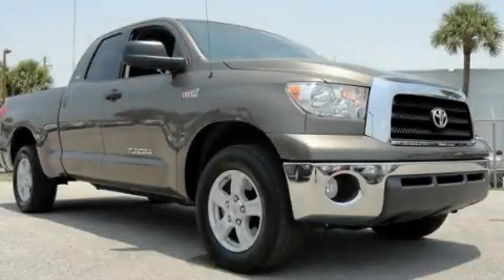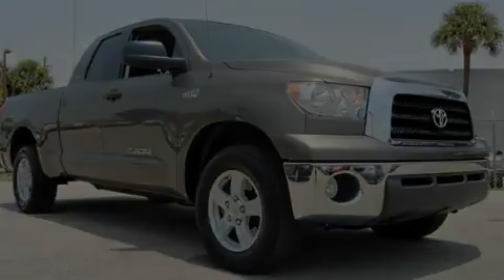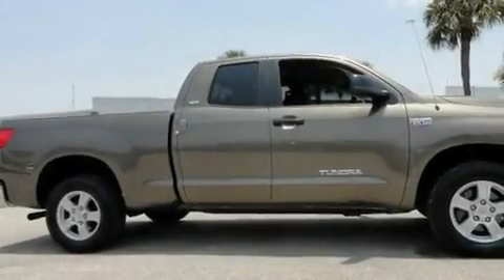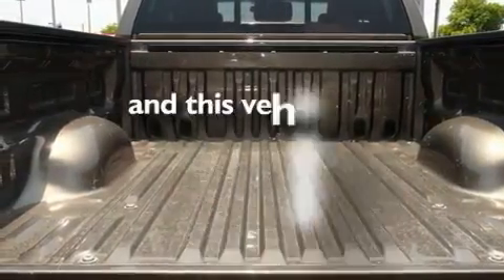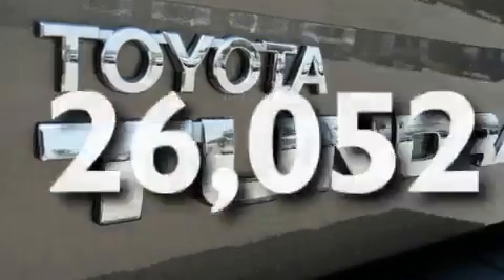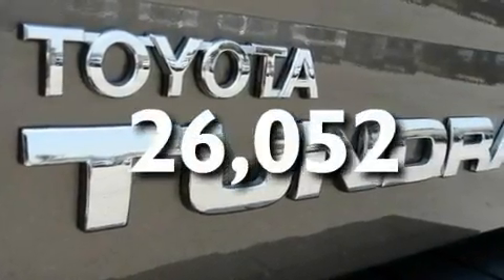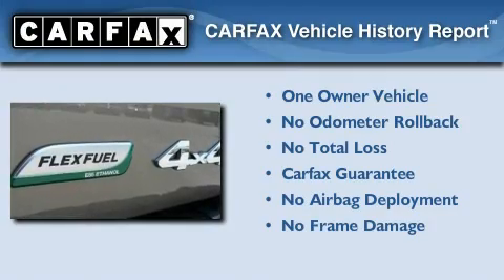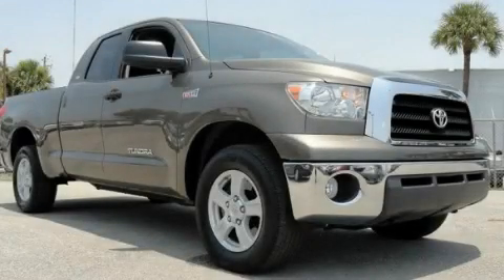2009 TOYOTA TUNDRA Miami FL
Year : 2009
 Make : TOYOTA
 Model : TUNDRA
 Engine : dohc 32v i-force v8
 Trans . : automatic
 Exterior : brown
 Miles : 26,052
 Interior : brown

 Lehman Mazda

 2009 TOYOTA TUNDRA Miami FL